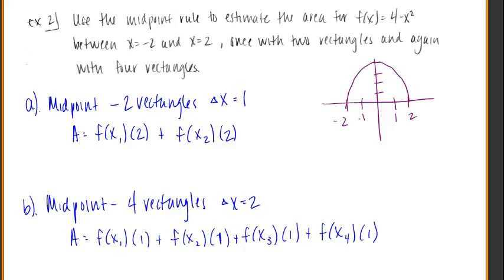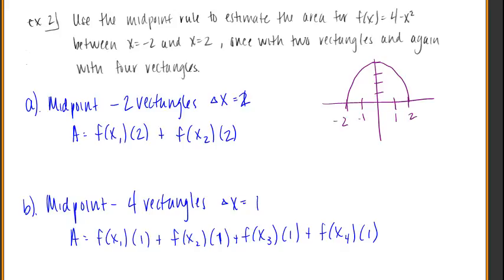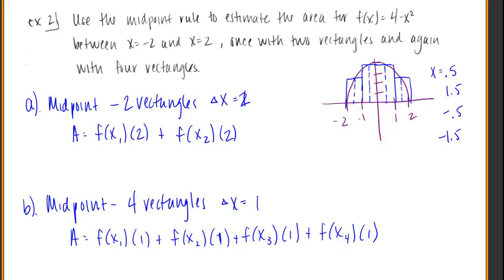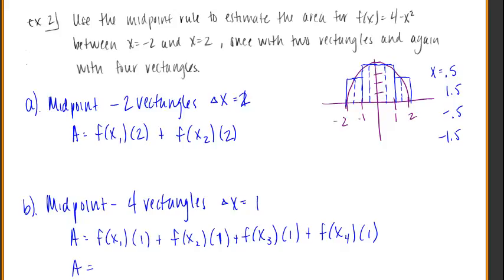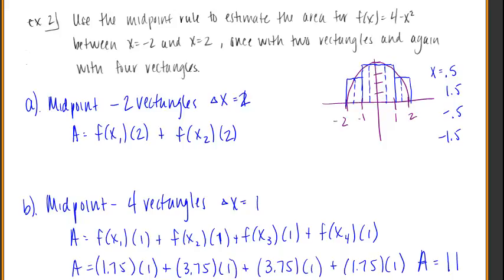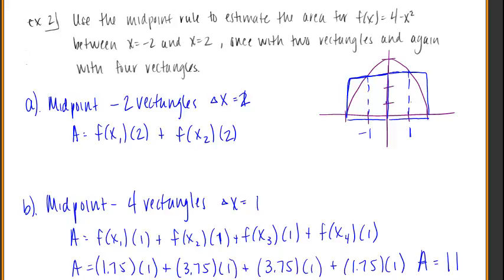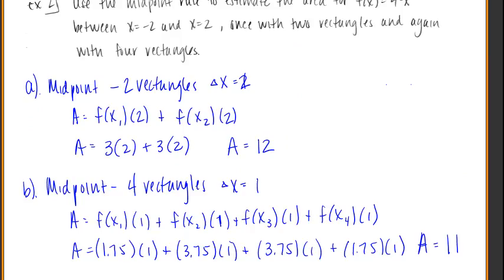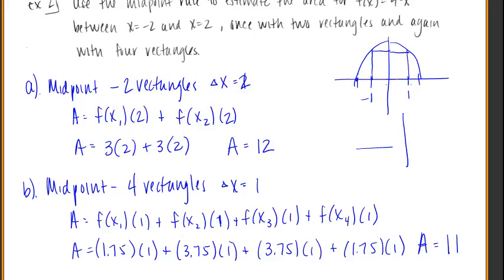2413 - Calculus 1 - 5.1 - Part 2